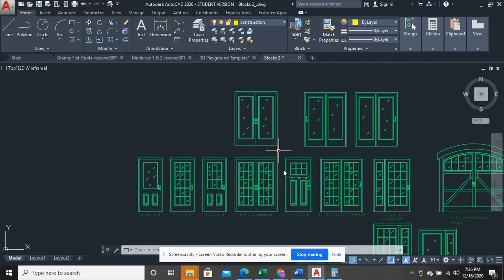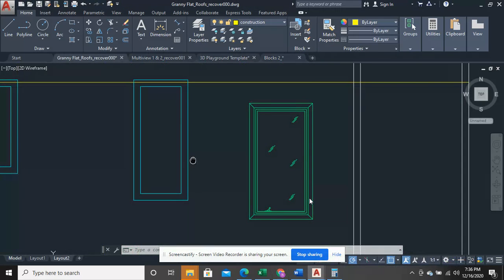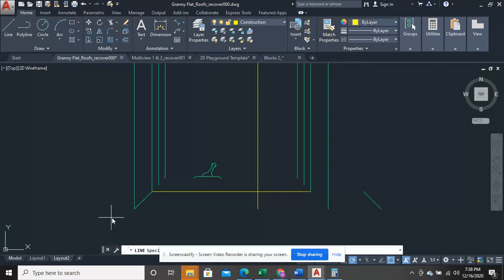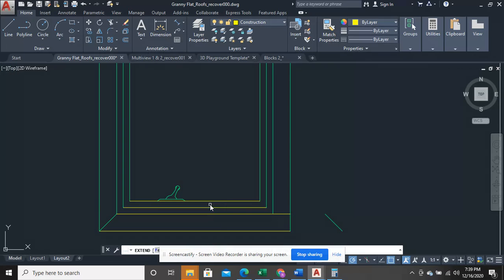Modifying a Block (Window)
This video takes you through making simple modifications to change the visual appearance or size of an existing block, in this case, a window